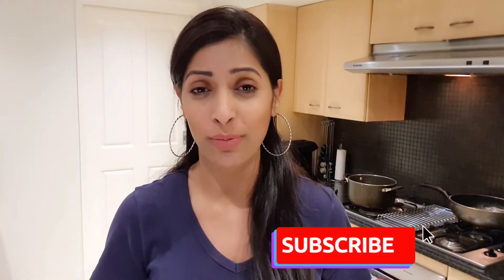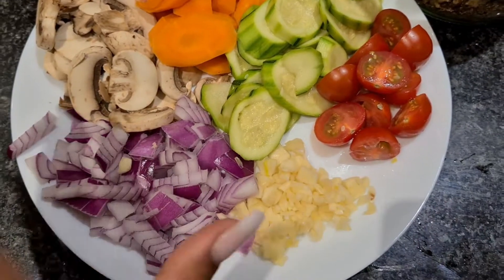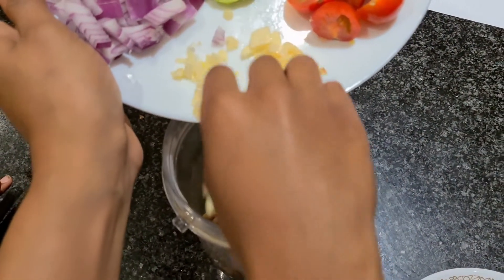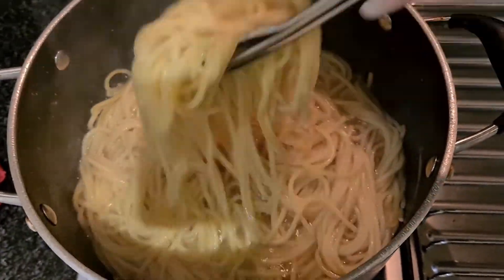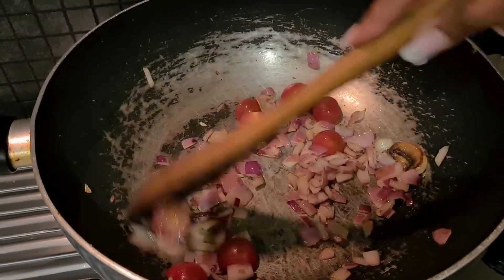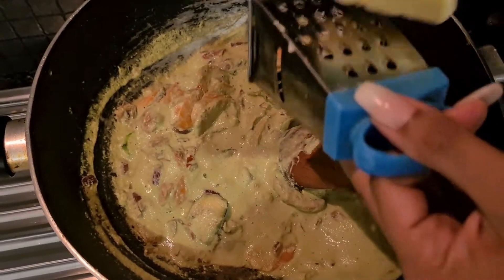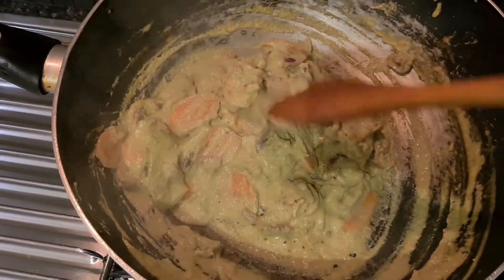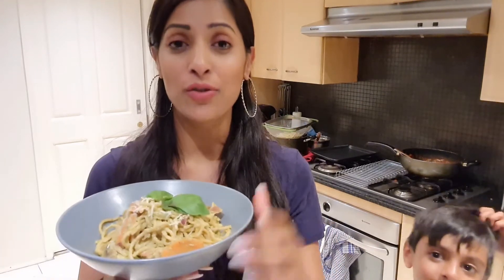Healthy Pasta Recipe for weightloss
Here is my favourite pasta recipe.

Spaghetti or Penne Pasta
Cherry Tomatoes
Zucchini
Carrots
Mushrooms
Onion
Garlic
Olive Oil
Salt and Pepper
Basil Leaves
Walnuts
Parmeson cheese

Watch the video for the quantity details.

Do SUBSBRIBE to my channel and comment, share and like the post.

Musician: @iksonmusic